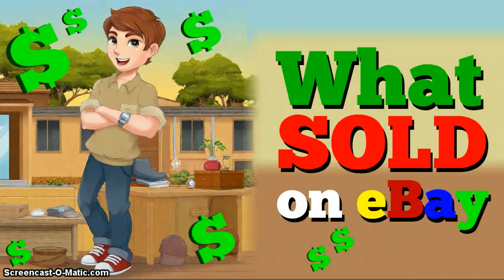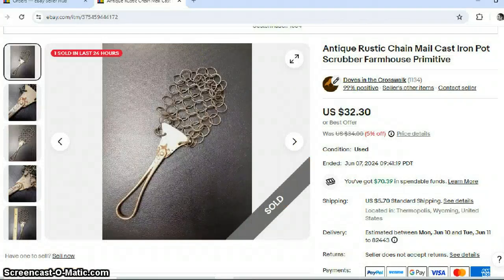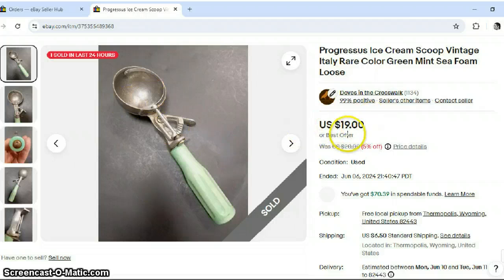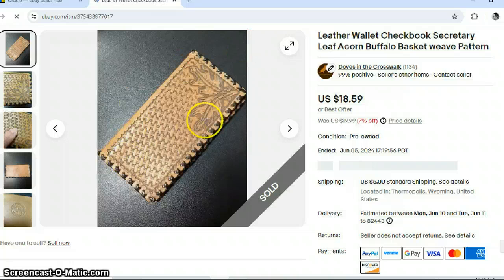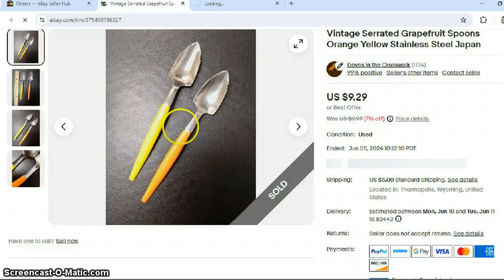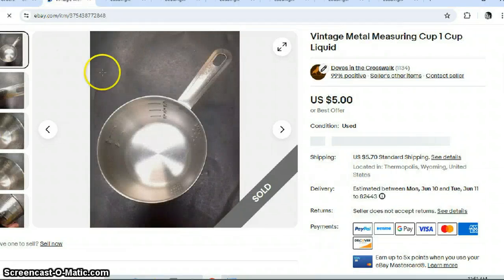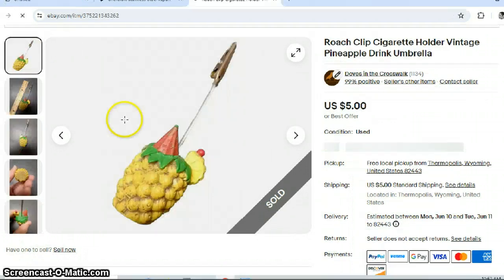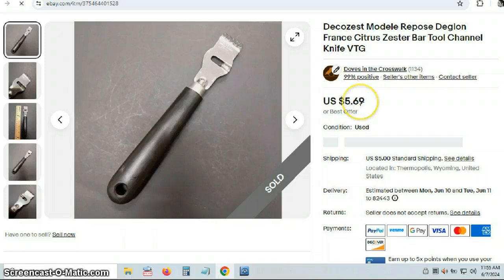eBay Sales Are Tanking, But These Items Are Still Selling!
In this video, we discuss the current state of eBay sales during the summer sales slump and bad economy. Despite the overall decline in sales, there are still some items that are performing well and selling consistently. If you're an eBay seller looking to navigate through these tough times, this video will provide you with valuable insights on what items are still in demand. Watch now to learn how you can adapt your selling strategy to stay successful on eBay! Stay ahead of the game and discover which items are still selling strong on eBay!